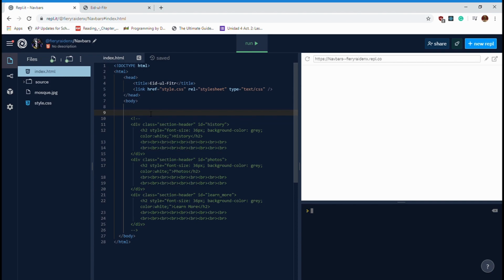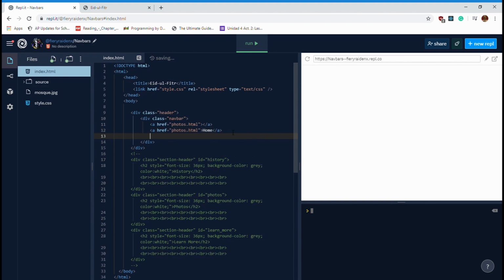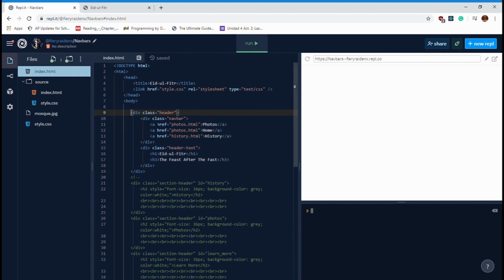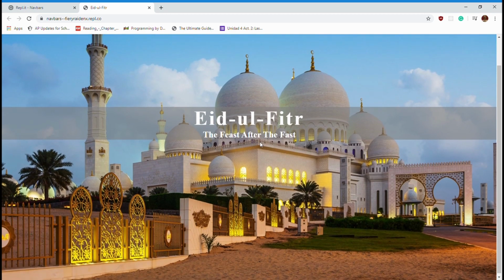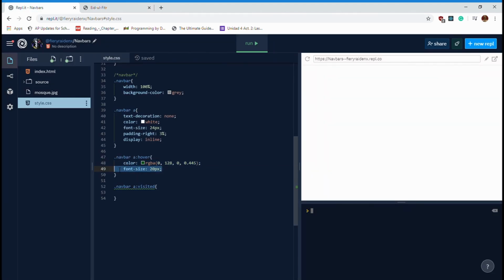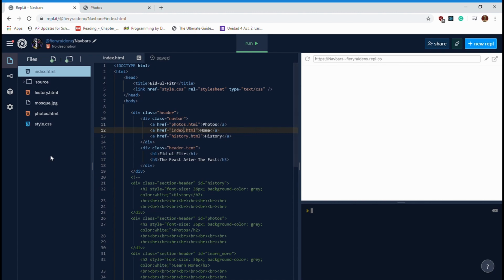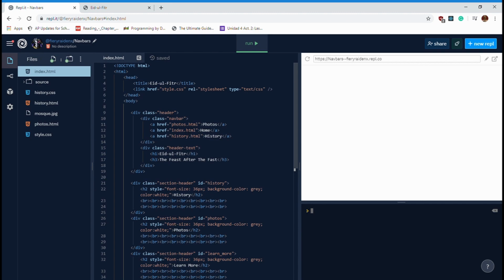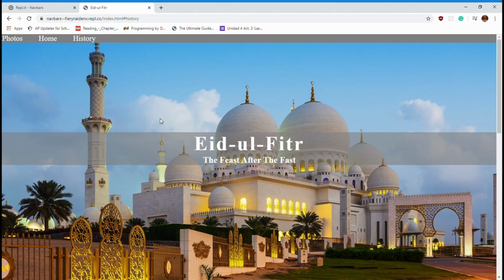Introduction to Navbar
NAVBARS. Every website needs them. There are many different styles of navbars, and I will cover two of them. I will also go over a new style of creating a header.

Source Code: Not Complete Yet